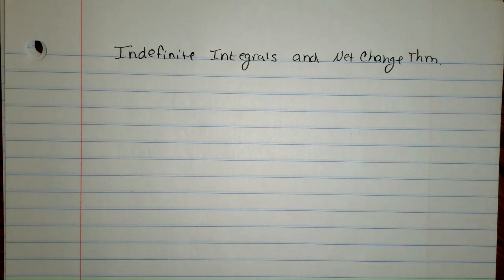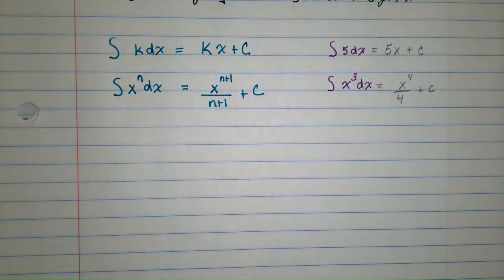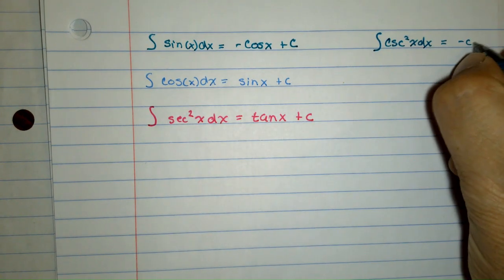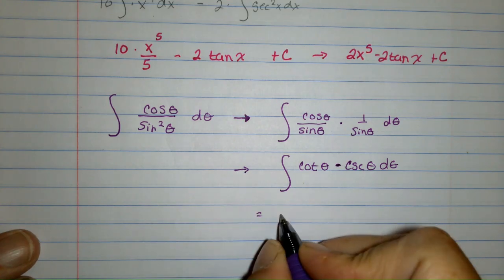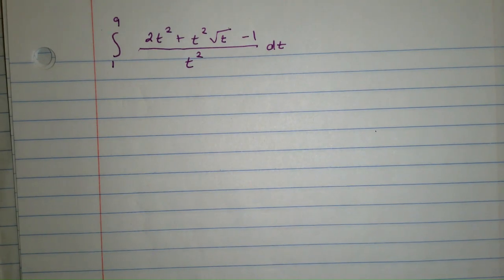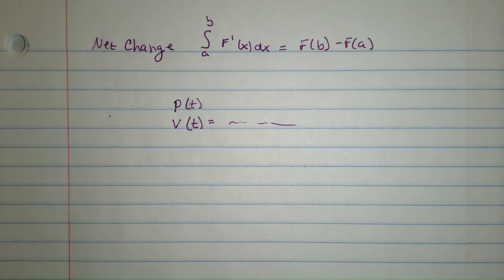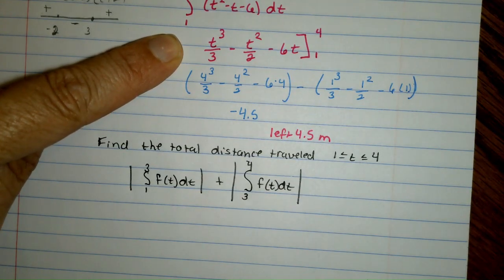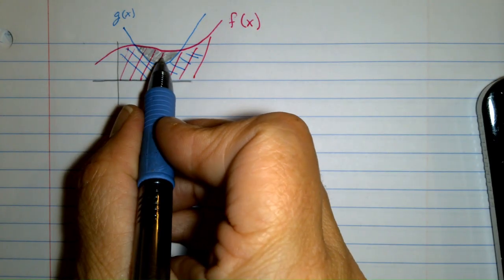Indefinite Integrals and Net Change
In this video, we explore indefinite integrals and the concept of net change, laying the groundwork for understanding how integration is used to solve real-world problems. You'll learn the basic rules for integration, including how to reverse common derivative rules to find antiderivatives, and how to apply these rules to compute general solutions with a constant of integration. We also connect the idea of accumulation through integrals with the Net Change Theorem, showing how integrals represent total change over an interval.